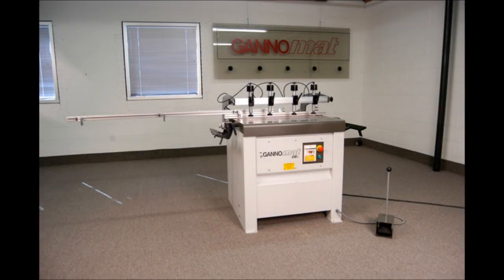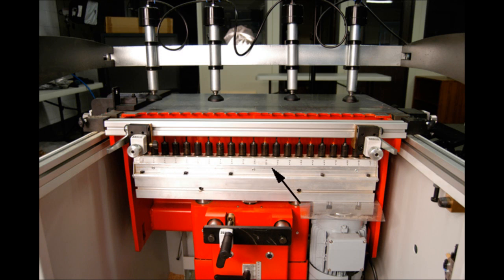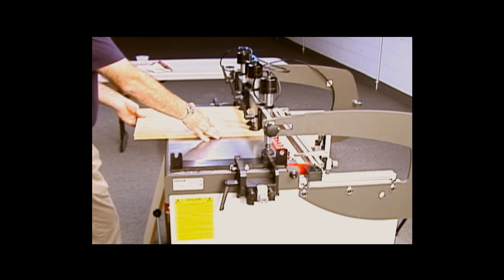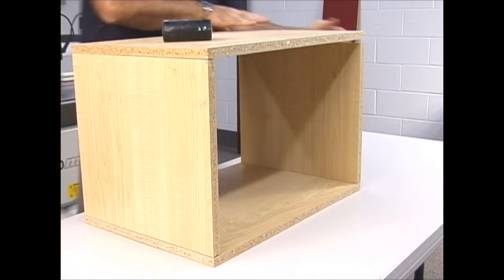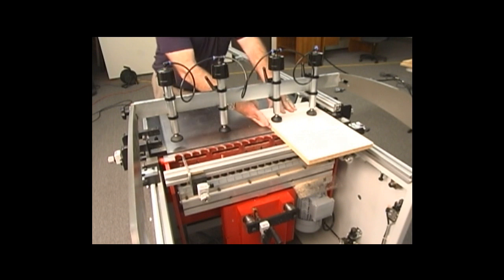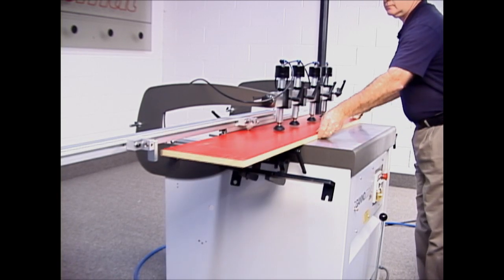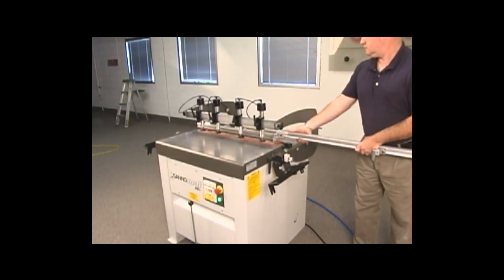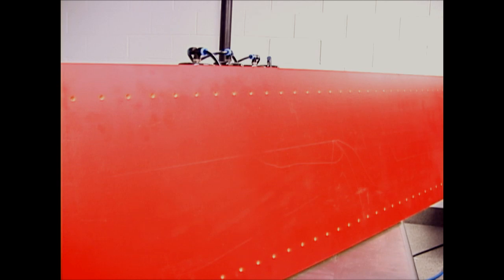Dowel Drilling Machine _ GANNOMAT DB 21 / 27 / 35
GANNOMAT DB 21 / 27 / 35 _ Dowelhole drilling machine
Precise and accurate multi boring machine for casegoods, furniture fittings, line drilling and framework in SYSTEM 32 mm. The DB is a semi automatic boring machine with 21, 27 or 35 precision drilling spindles.

Short introduction
•  Universal drilling machine for panel and solid wood construction
•  Holes in the SYSTEM 32 mm
•  Massive precision drilling unit from GANNOMAT
•  Easy settings via mechanical digital counters for side and front stops and for drilling height position
•  Tool-less quick-change system for stopping ruler
•  Dowel holes, row of holes as well as line drilling, all kind of furniture connectors, handle and through holes, hinges, 3- 5- 7-hole groups, boreholes for drawer slides and guides, holes for door frames and table legs, etc.

Video chapters
00:00 GANNOMAT DB 21 Dowel Construction Boring Machine & More / Presentation
00:28 Design features of the dowel hole drilling machine GANNOMAT DB 21
02:24 Processing of side gables of a standard cabinet (vertical dowel hole drilling)
03:05 Processing of top and bottoms of a standard cabinet (horizontal dowel hole drilling)
03:32 Assembling of a standard cabinet & features of dowel construction
04:14 Processing of side gables with a fixed center shelf (vertical dowel hole drilling)
05:35 Processing of the fixed center shelf (horizontal dowel hole drilling)
06:02 Assembling of a cabinet with a fixed shelf
06:33 Line boring option (line hole drilling)
08:08 Line hole drilling at side gable
08:51 Features of dowel construction

About GANNOMAT
Since the founding 1956 GANNOMAT is specialized in woodworking machines. The company is family managed and family-owned. GANNOMAT is a mechanical engineering company and produces quality machines for woodworking in its own factory in Telfs/Austria. The user group range is from a one-man-cabinetmaker up to the furniture industry.
GANNOMAT combines competence and reliability. Own departments such as development (mechanics, software, electronics), production and assembly ensures the durability, the precision and the quality of GANNOMAT products. The service department for worldwide services such as consultation, original spare parts, online support / teleservice is also located in the factory. On-site services are carried out by trained specialists from the on-site partners or directly by GANNOMAT.
For GANNOMAT sales, the focus is on the user, through personal and individual consultation, requirements for GANNOMAT woodworking machines and solutions are bespoken and found. Benefit from the experience and know-how of GANNOMAT.

Notice
[] Advertising because of link/linking.
[] Products and services are subject to continous further developments, hence the technical data and illustrations/videos are not binding.